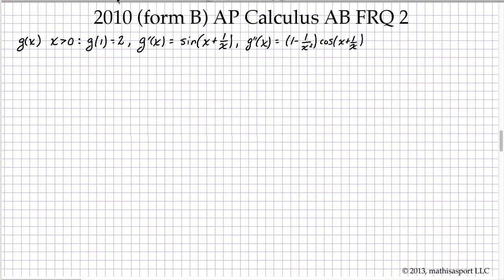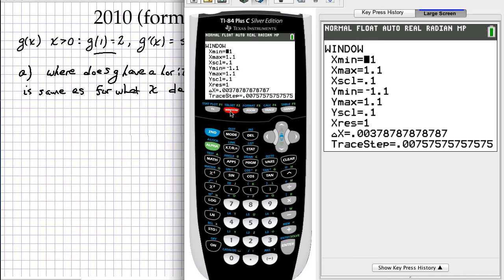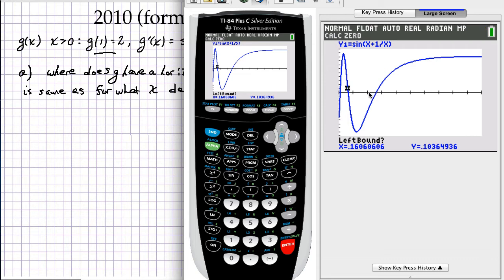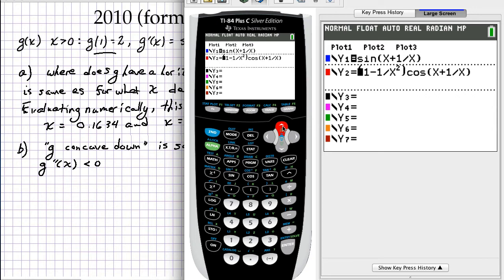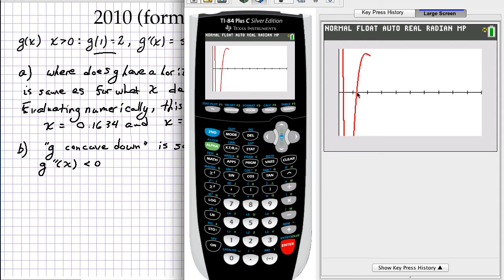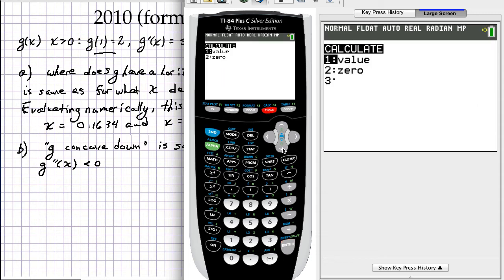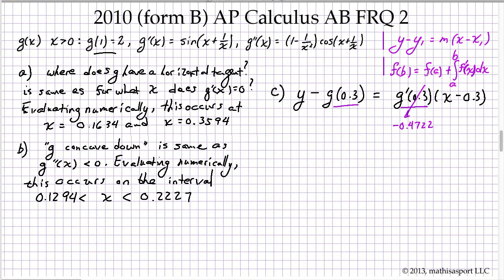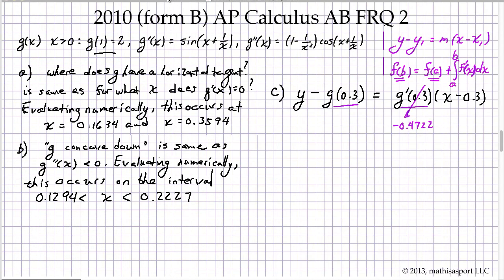2010 (form B) AP Calculus AB FRQ 2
Explanation of 2010 (form B) AP Calculus AB Free Response Question 2. Provides an orientation to the problem, the decisions to be made, and a proper written form of the solution. All the FRQ videos are available in a searchable viewer at: